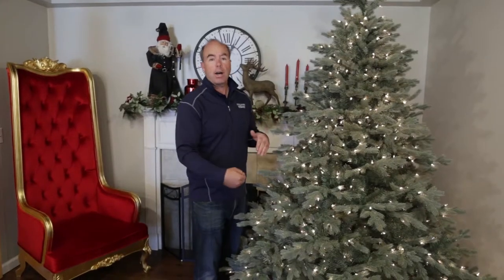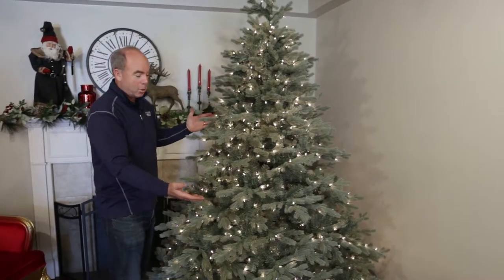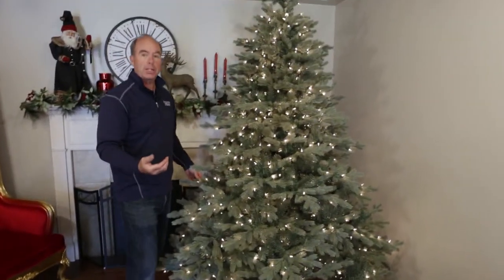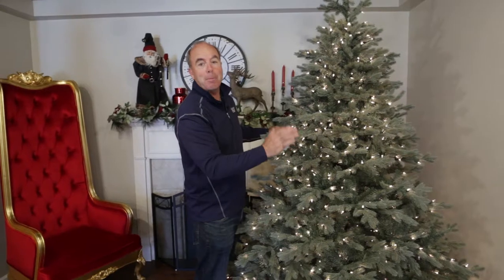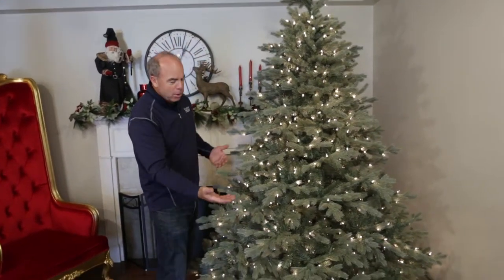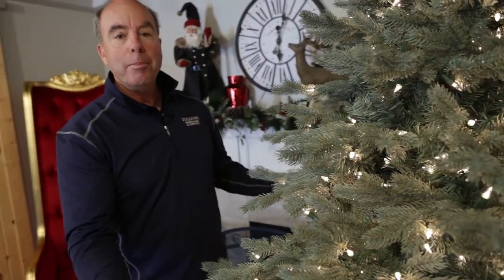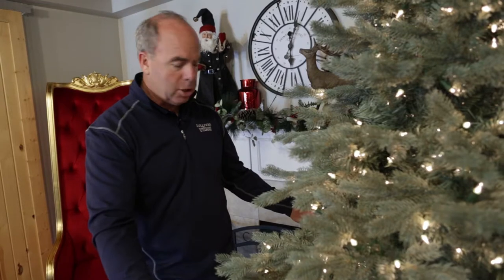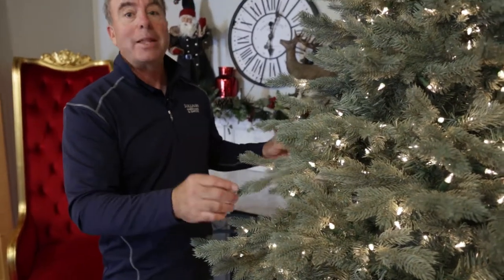Harrison Blue Spruce